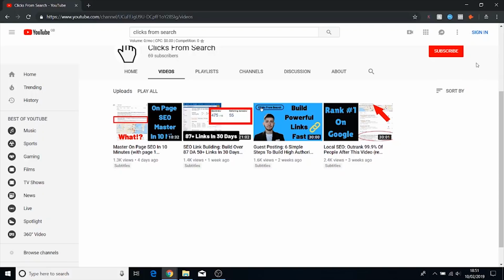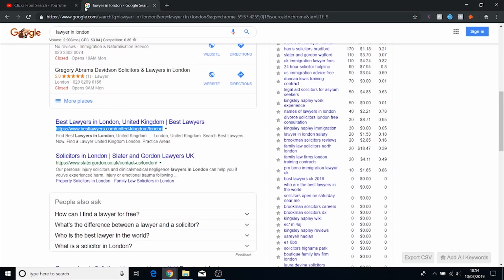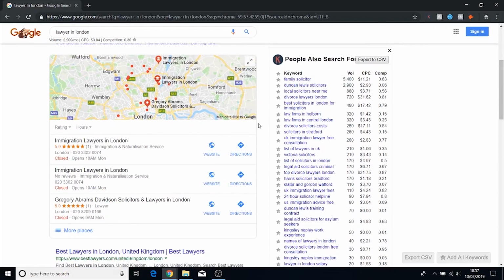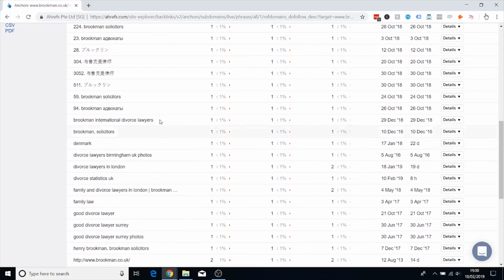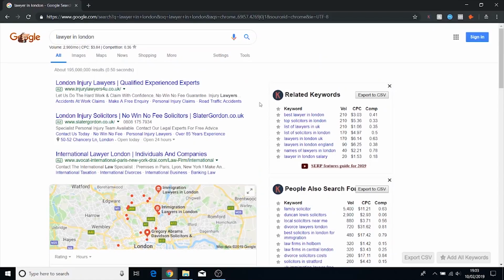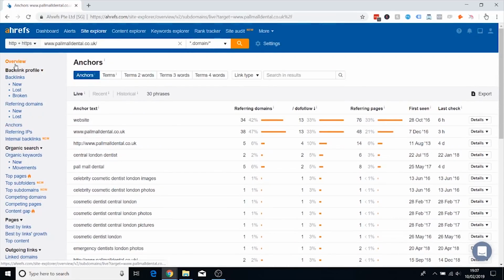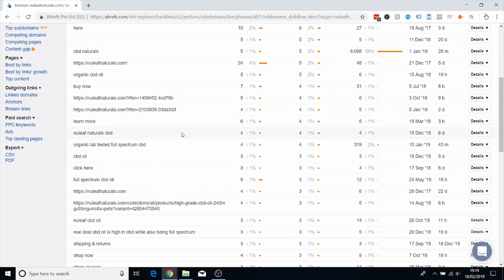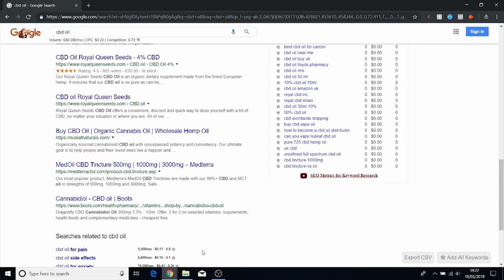SEO Competitor Analysis - What It Takes To Rank #1 On Google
Before starting any SEO campaign, you NEED to run a competitor analysis to find out what it will take to rank for your chosen keyword.

In this video, I'll be showing you how to run a quick and easy SEO competitor analysis that will give you an overview of how tough your competition will be to outrank.

I wanted to provide you with as many examples as possible, which is why in this video, I'll be going over 3 keywords that will cover most instances that you run into.

Here's what will be covered:

1) Highly competitive local keywords:

Local keywords aren't always easy to rank for. The bigger the city you want to go after, the more competition you'll be up against. In this video we'll be analysing competitors for a hyper competitive local search term, which will take anywhere from 12-24 months and deep pockets to rank #1 for.

2) Low competition local keywords:

What if you want to maximise your businesses budget and target easy to rank for keywords that have massive return on investment potential. We'll be analysing competition for a keyword that not many people will think about going after, but will be a very profitable keyword to rank #1 for.

3) National/International:

The bigger the pond, the bigger the fish. Competing internationally can be extremely tough. In some cases, you'll be up against some of the biggest brands in the world like Amazon, yikes! I'll be analysing an extremely competitive keyword, and explain exactly how you can rank #1 in the most simplest way possible.

After watching this video, you'll be able to run a competitor analysis in minutes and get a good idea of what kind of time frame and budget it will take to rank for any keyword.

Leave a comment about what you found interesting about this video or learnt.